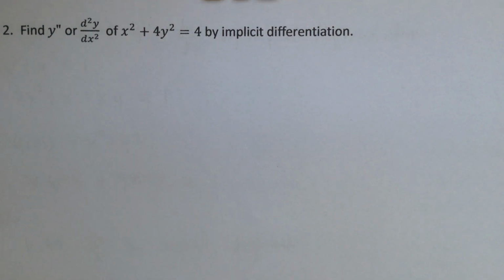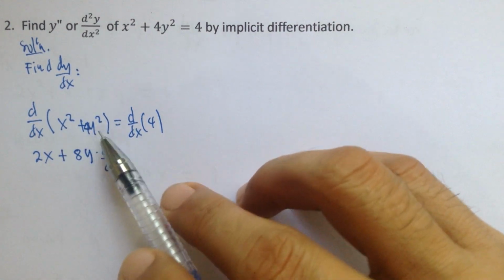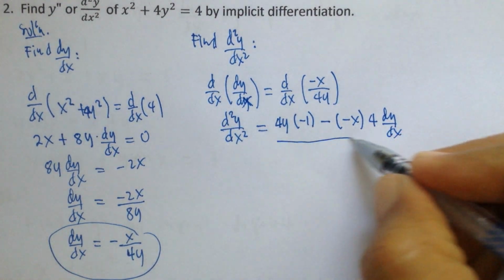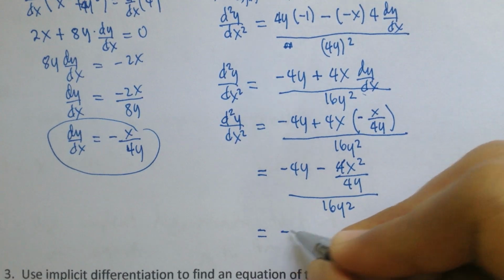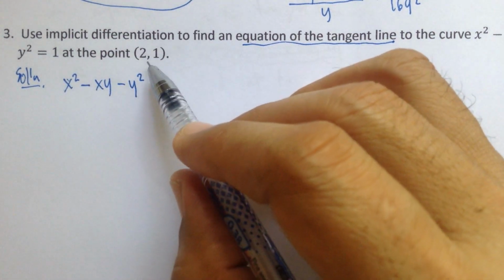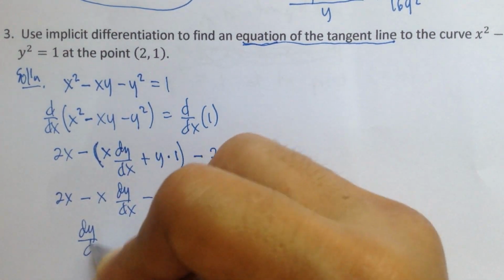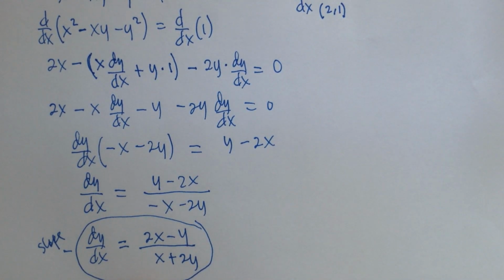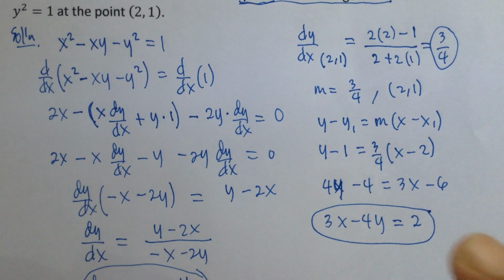How to do Implicit Differentiation with Examples part 3